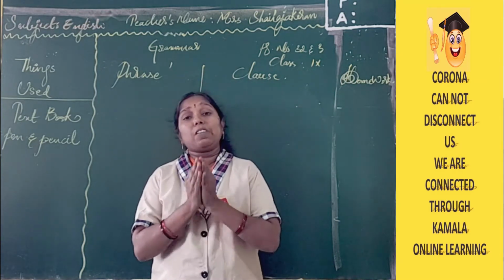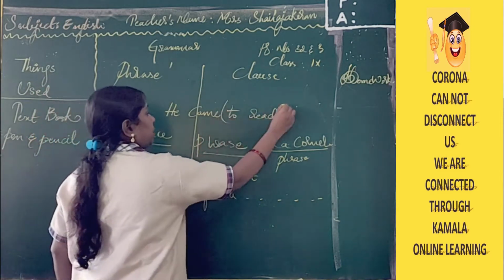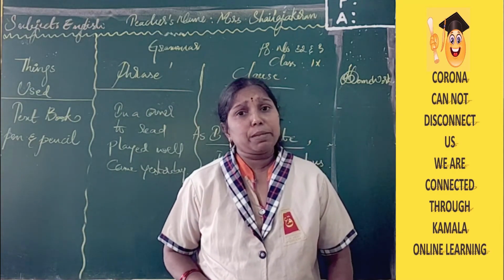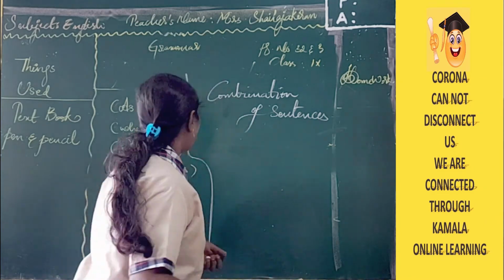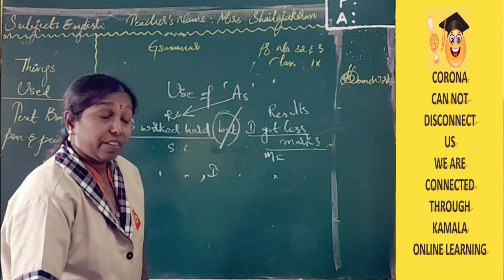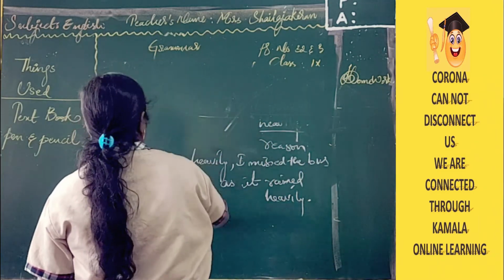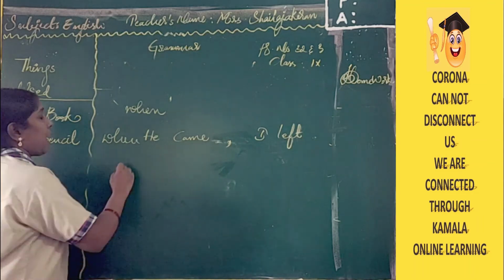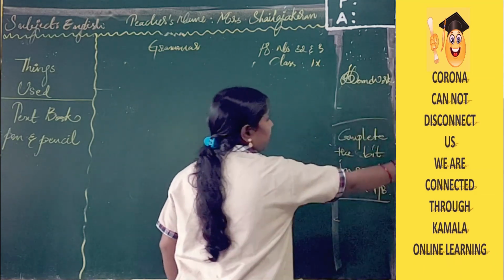9TH_CLASS_ENGLISH_LS2_PT6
kamalaonlineprogram
Hello Children!
Good Luck!
HAPPY LEARNING!